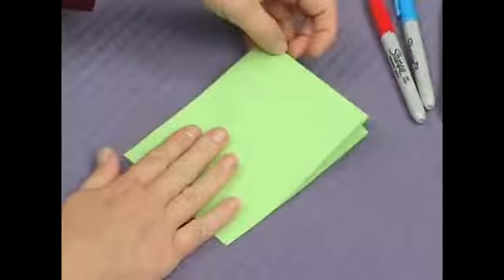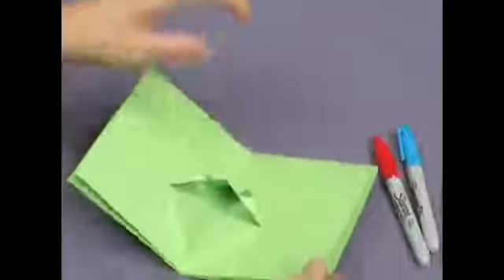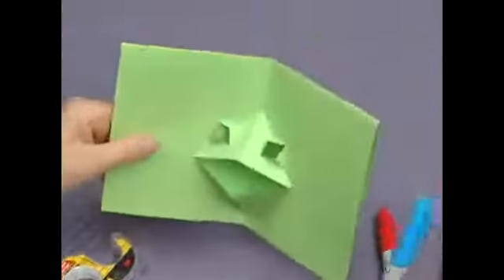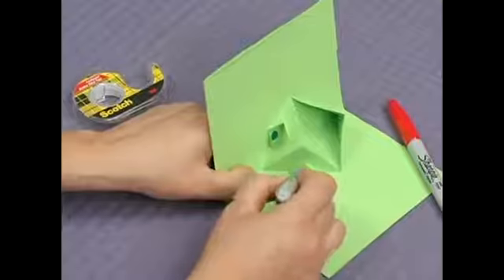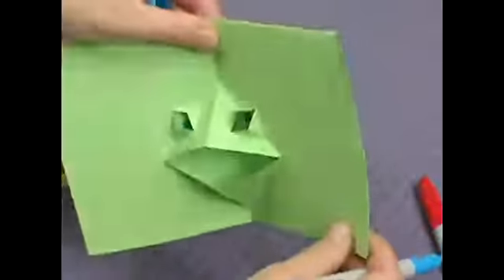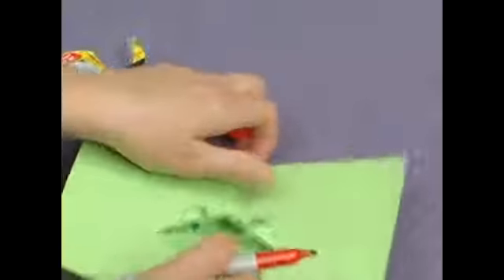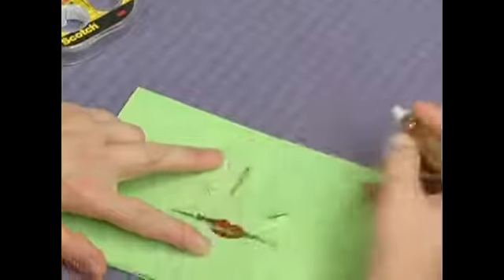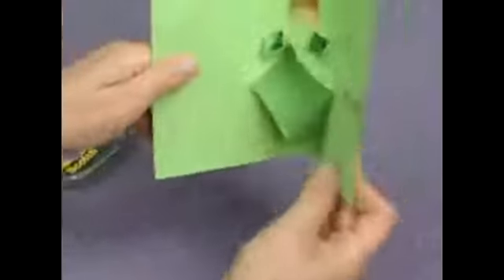How to Make a Pop-Up Frog Card: Part 3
How to Make a Pop-Up Frog Card: Part 3. Part of the series: How to Make Pop-Up Cards & Envelopes. The best handmade cards and envelopes! Learn how to make a creative pop-up frog card from scratch in this free video.